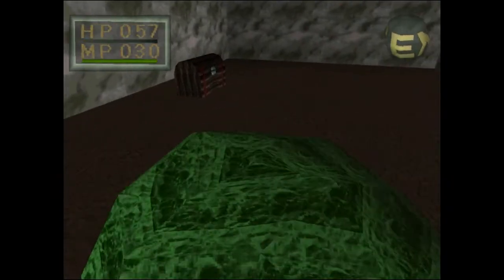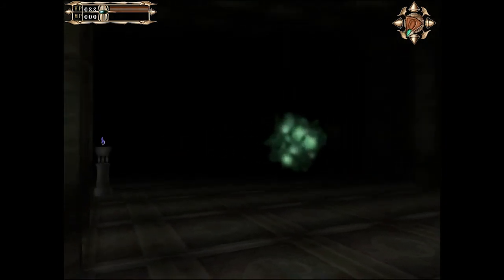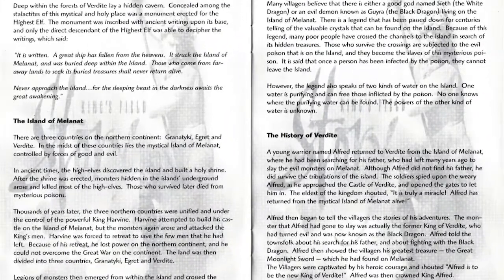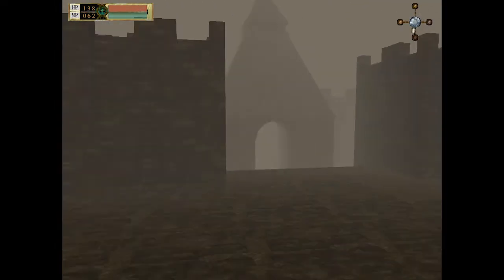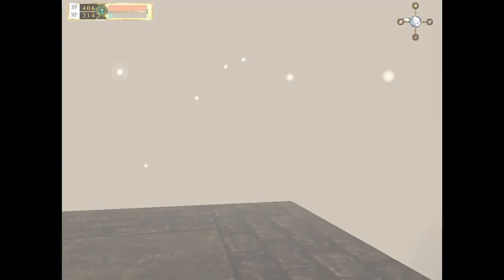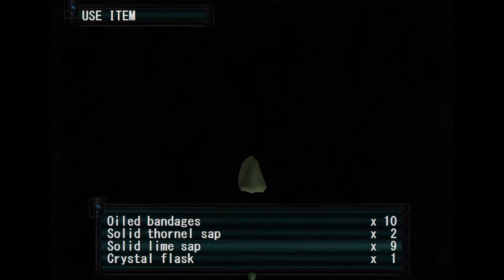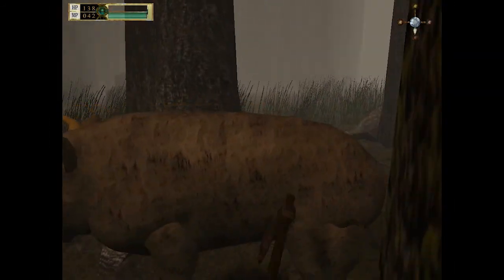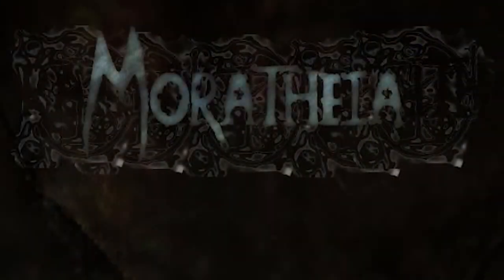A Beautiful King's Field Fangame - Moratheia Review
A detailed review of one of my favorite indie games. Its inspired by the Souls series of games, of course, and many other great RPGs!

Try out the Sword of Moonlight editor as well!